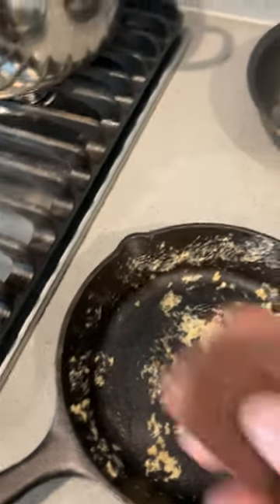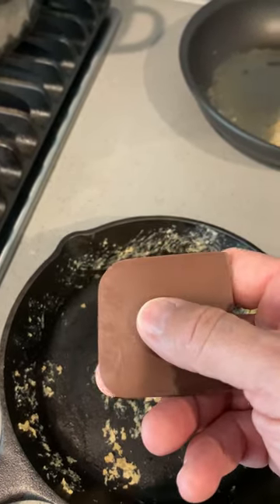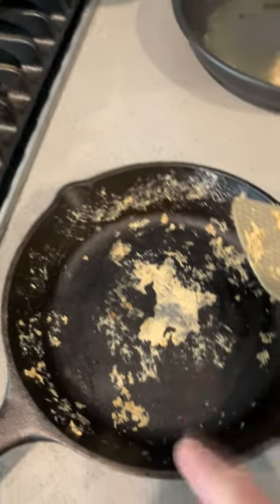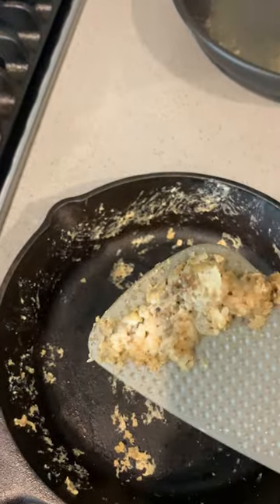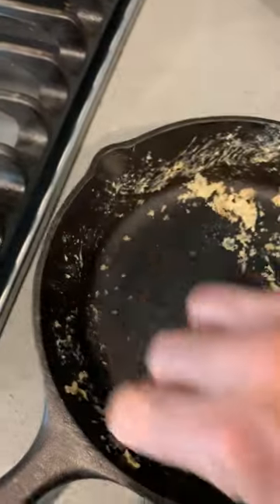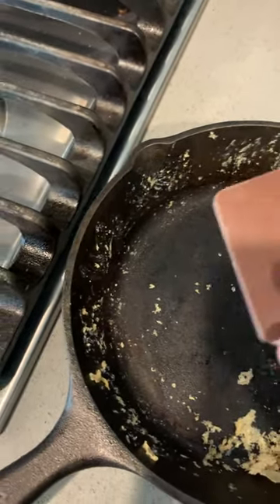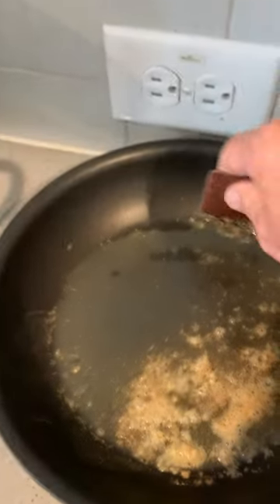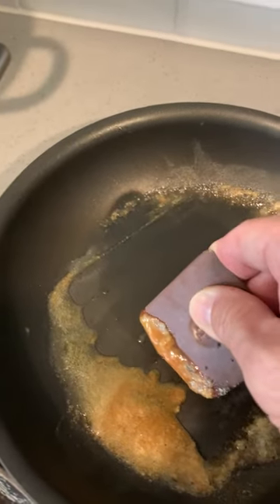How to clean cast iron and Teflon pans with Nylon Scrapers -DIY Awesome ! Luv it ! - Works for me.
How to clean cast iron pans and Teflon pans easily - Pampered Chef Nylon Pan Scrapers Set of 3 in Brown
Brand: The Pampered Chef - I luv it !! Sold at Amazon
5-Minute Crafts,BANGTANTV,Cocomelon - Nursery Rhymes,BRIGHT SIDE,WWE,
5-Minute Crafts,Blackpink,Justin Bieber,Goldmines,Canal KondZilla,BANGTANTV,Sony SAB,